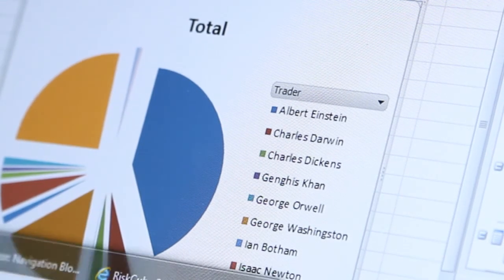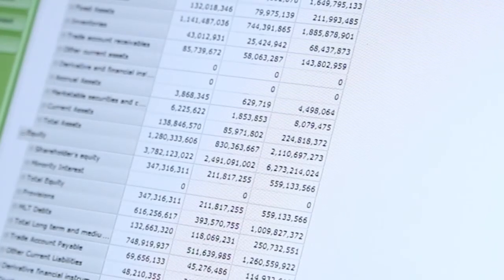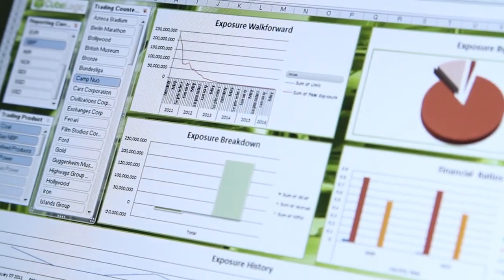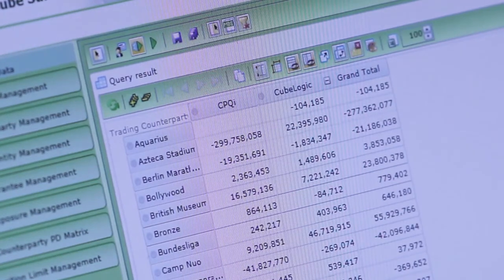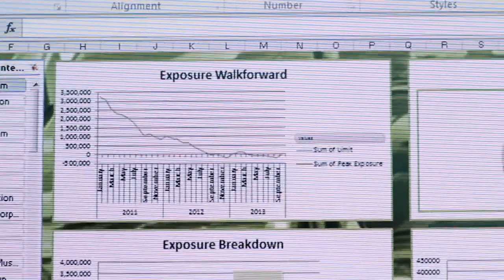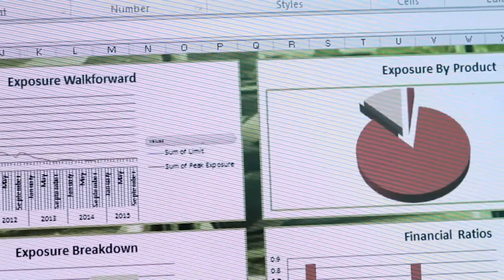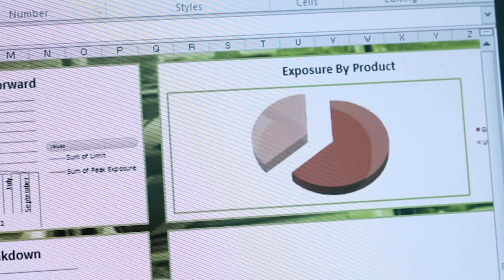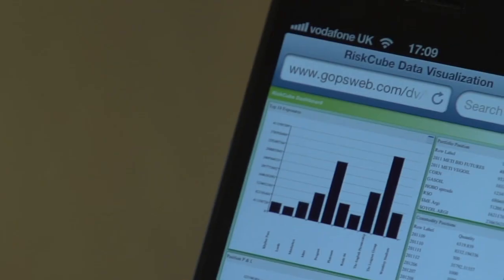OpenLink Perfect Cube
The Perfect Cube is a Cloud-based implementation that allows companies to take advantage of our already established Cloud based computing facility delivering the benefits from day one of operation.